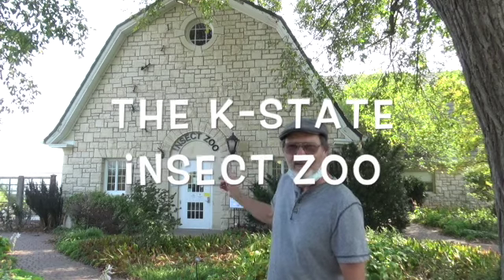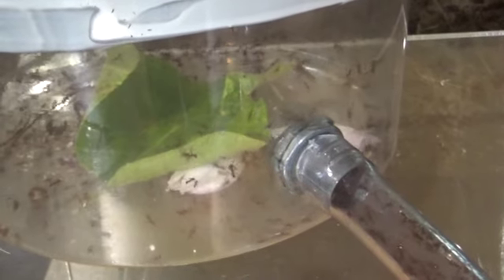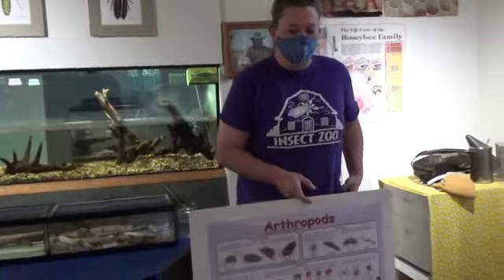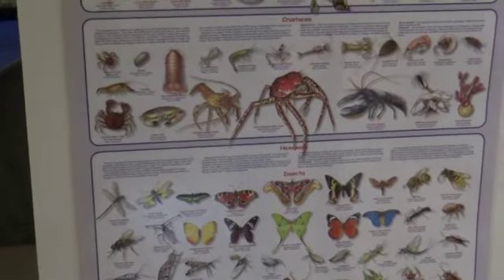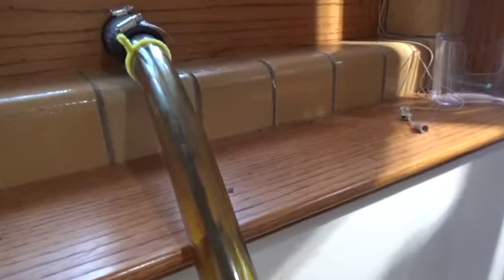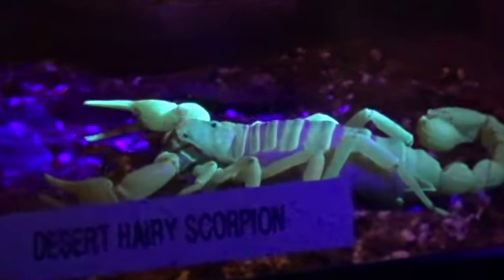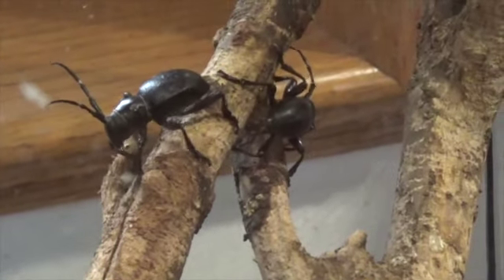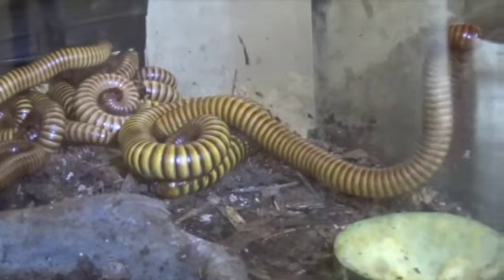K-State Insect Zoo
Kansas State University houses one of the most interesting exhibits of live and displayed insects, and other arthropods, that I have ever seen. Here's a brief look at the small "zoo" with thousands of the most bizarre and interesting animals you'll ever meet. illbirdpress.com